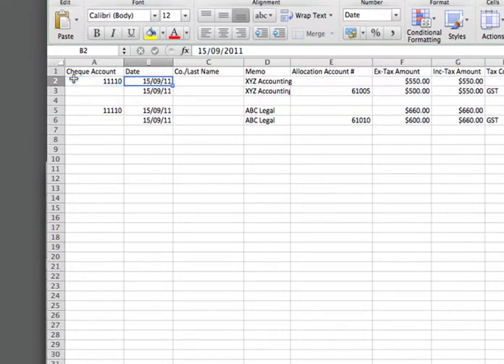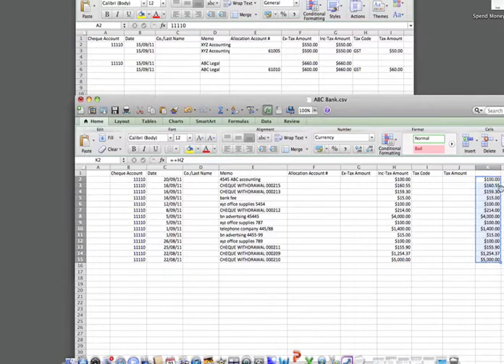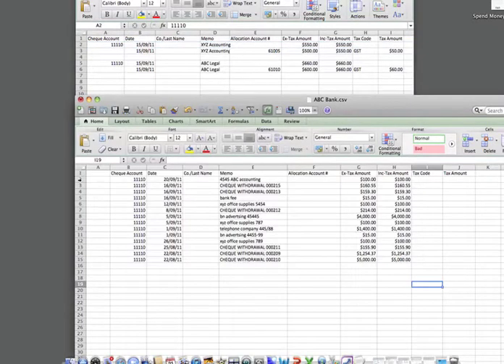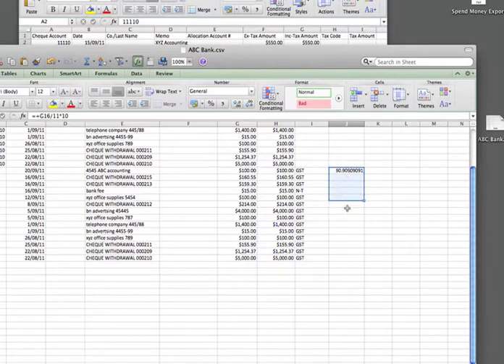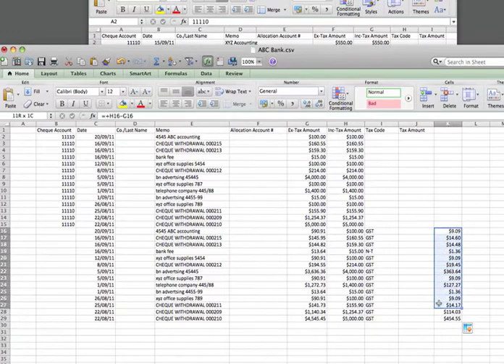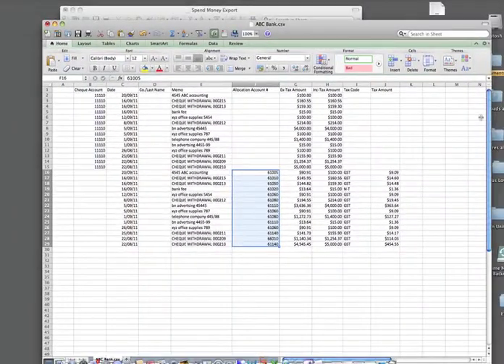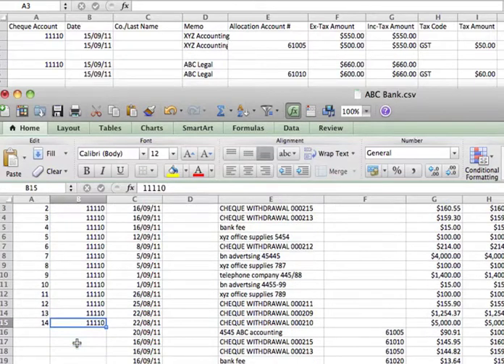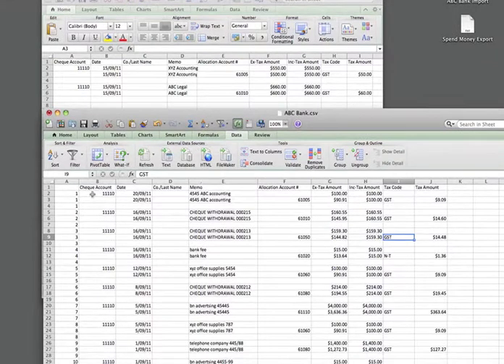Chapter 7 GST entries and final clean up of CSV file.mov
Chapter 7 GST entries and final clean up of CSV file